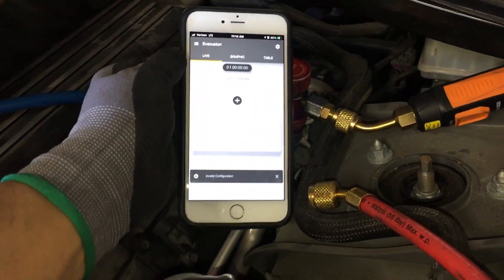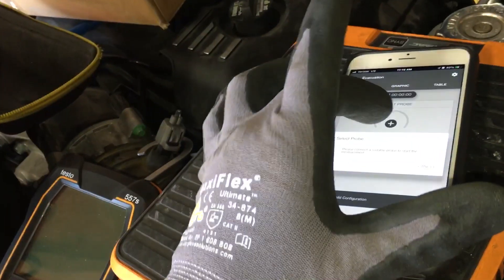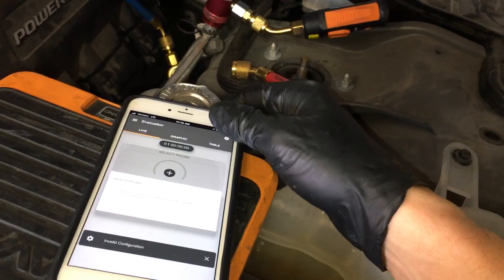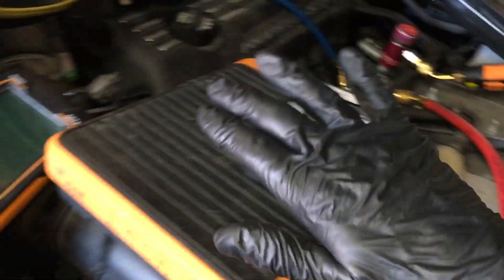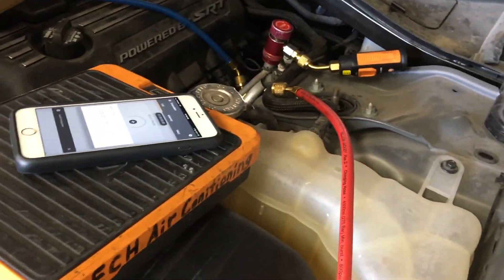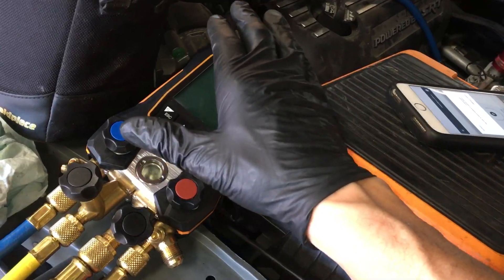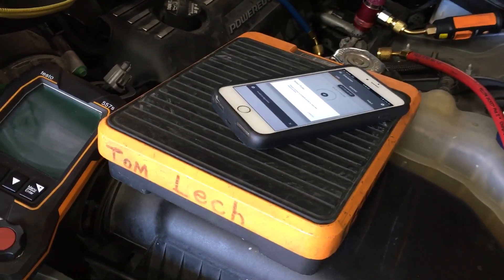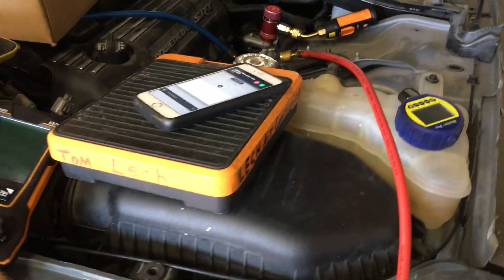TESTO 552i continuous problems trying to connect sensor to software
Testo software connection problems with new sensors